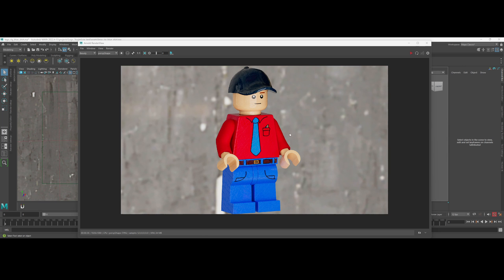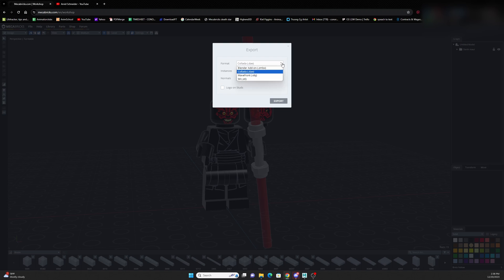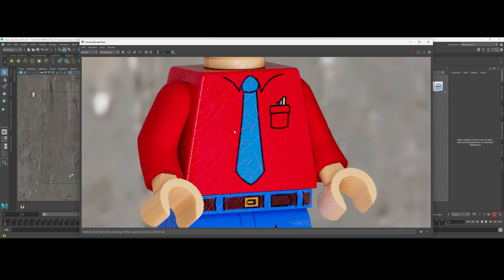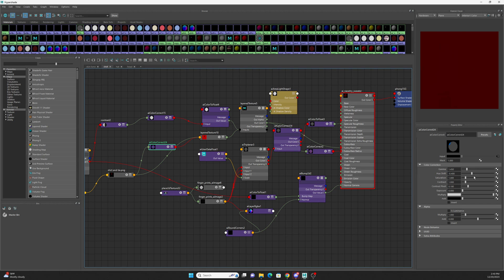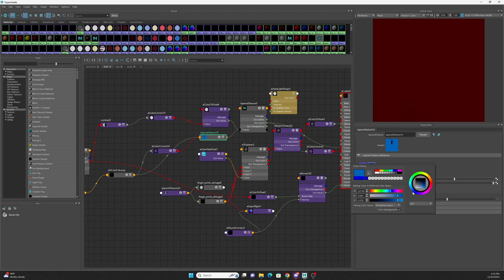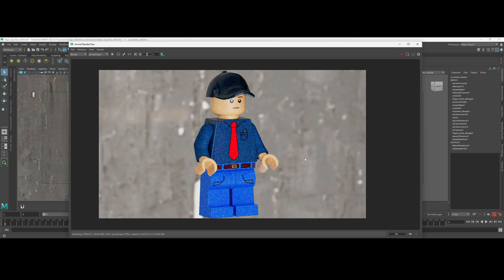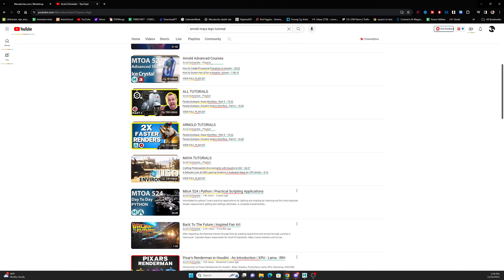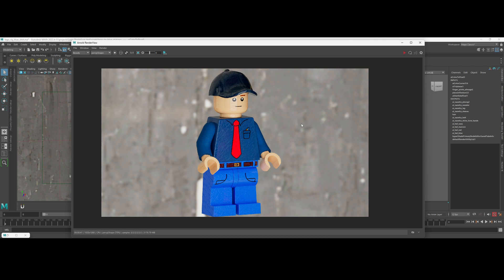Mecabricks textures in maya and Resource referrals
The process of importing Mecca brick textures into Maya is not as straightforward as one might hope. Below is the method I use, and I also recommend referring to more in-depth tutorials for additional guidance.